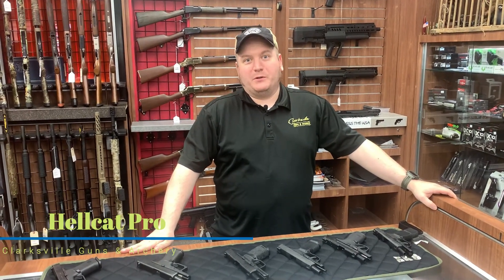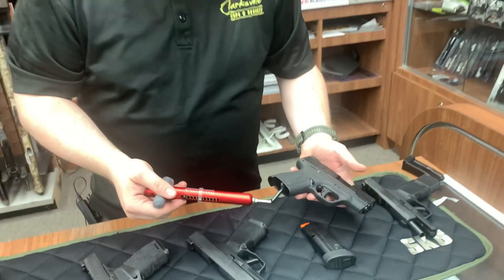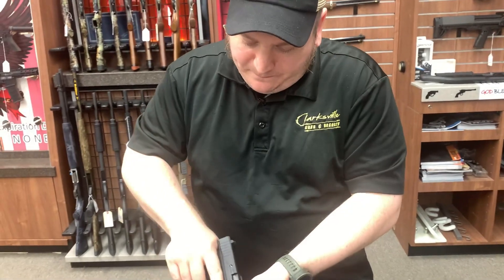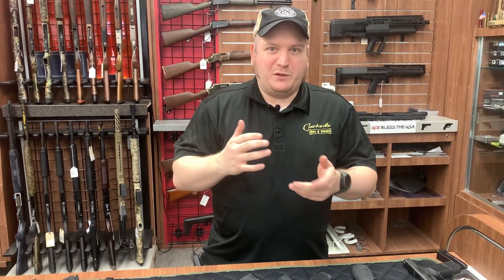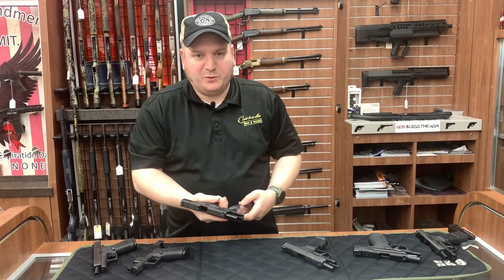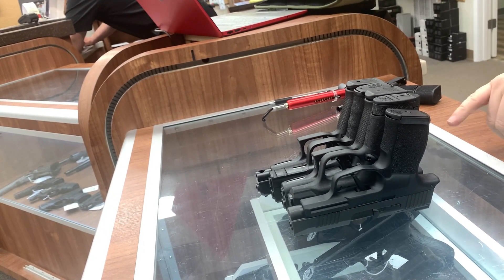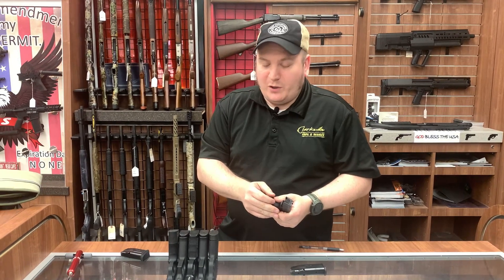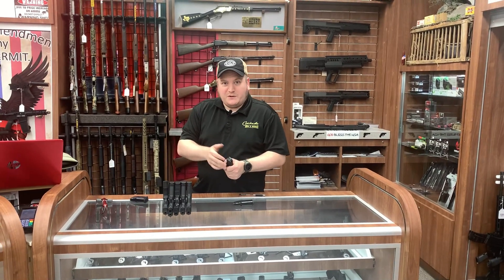Hellcat Pro - Best Carry Guns Follow-up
Check out the brand new Springfield Hellcat Pro with a whopping 15 Rd capacity right from the factory!  Watch as we compare it to the Smith & Wesson Shield Plus, the Sig Sauer P365 XL, and the Glock 43X.

All these are chambered in 9mm.  Which one is the best 9mm pistol for concealed carry in 2022?